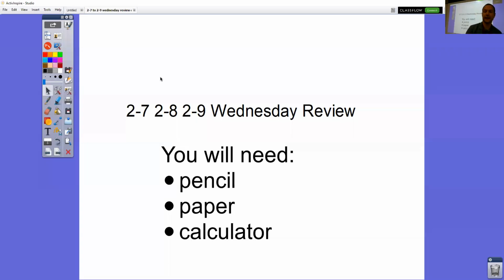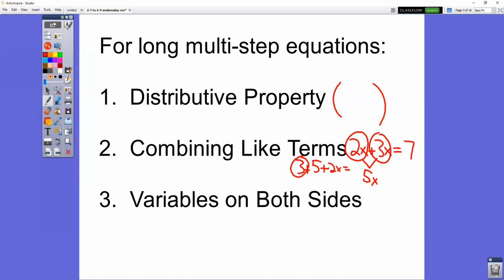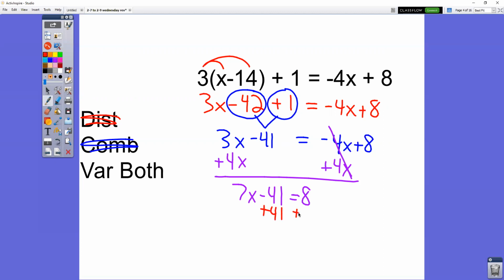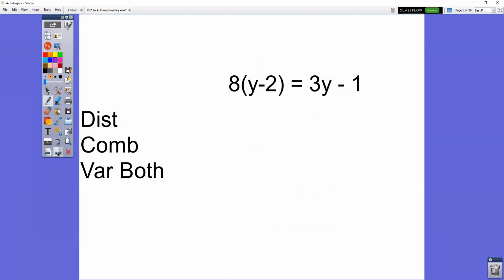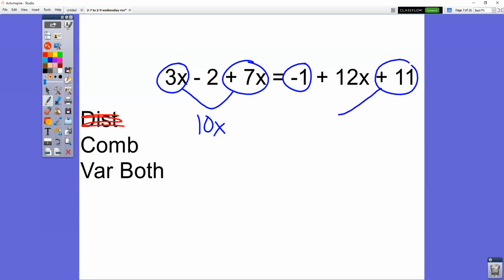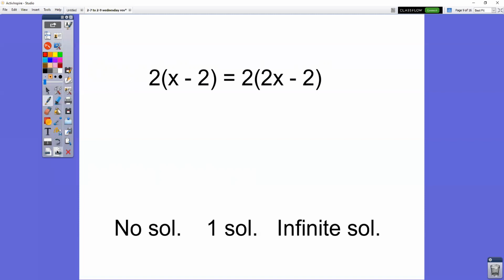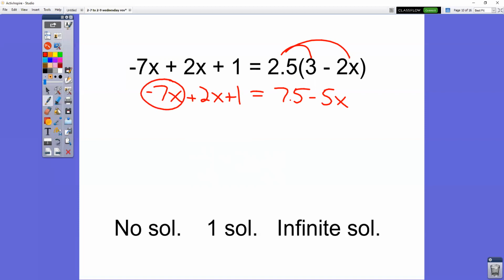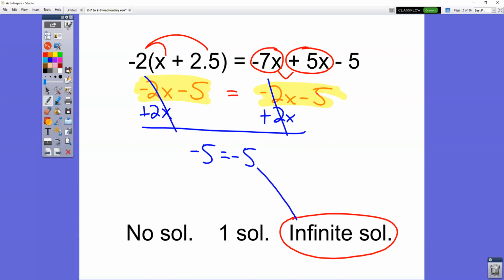2-7 to 2-9 Ch 2 Quiz 2 Wednesday Review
2-7 to 2-9 Ch 2 Quiz 2 Wednesday Review